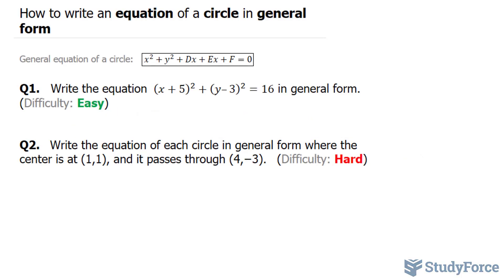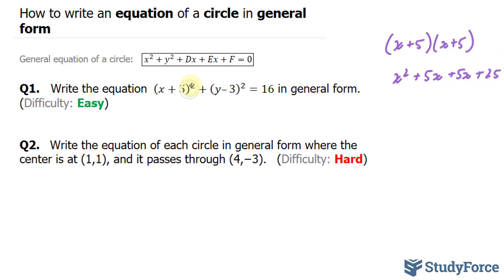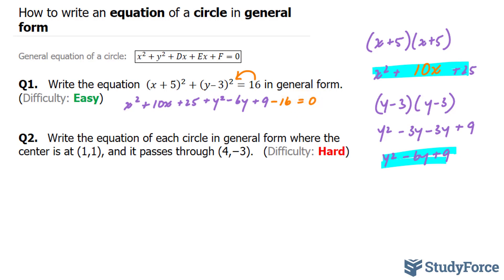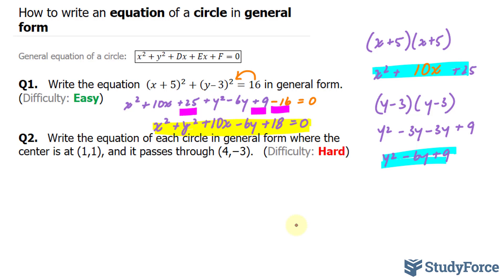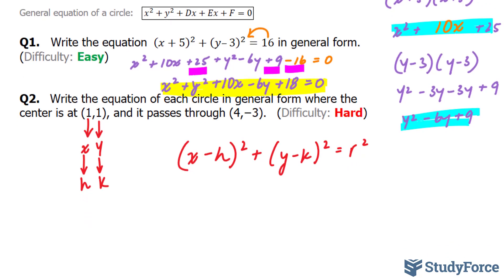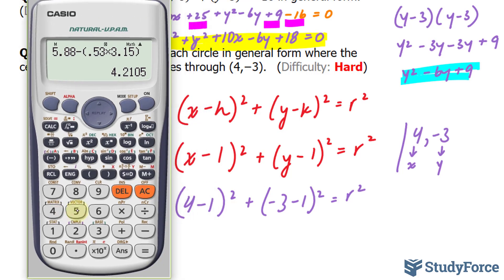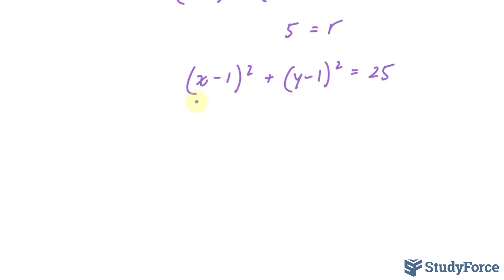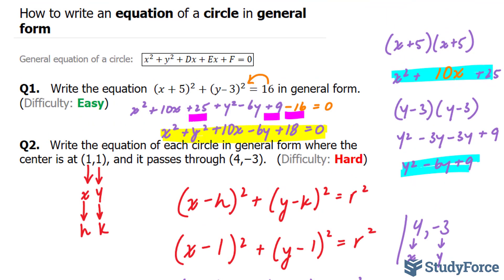Write an equation of a circle in general form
General equation of a circle:   (x^2+y^2+Dx+Ex+F=0)

Q1.   Write the equation  (x+5)^2+(y–3)^2=16 in general form.   (Difficulty: Easy)

Q2.   Write the equation of each circle in general form where the center is at (1,1), and it passes through (4,−3).   (Difficulty: Hard)